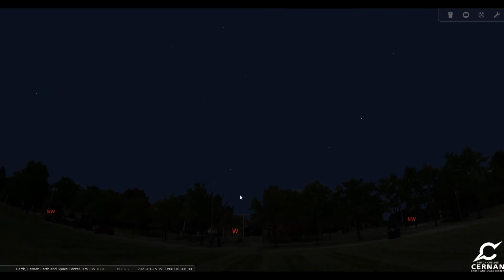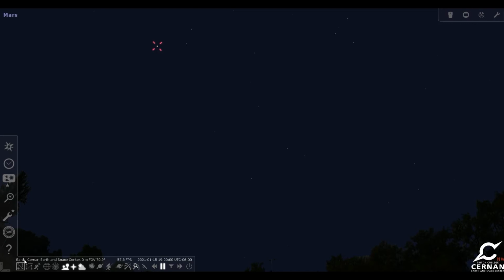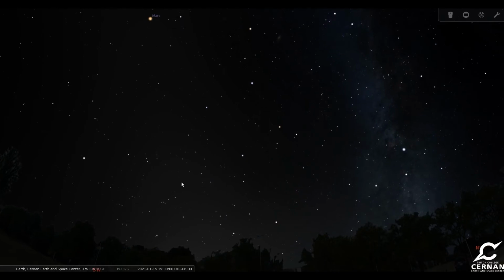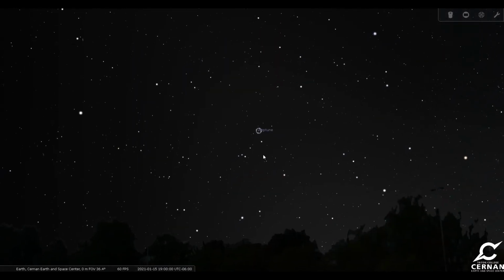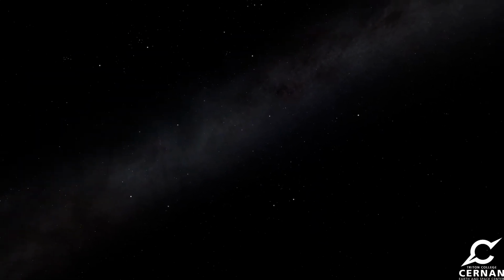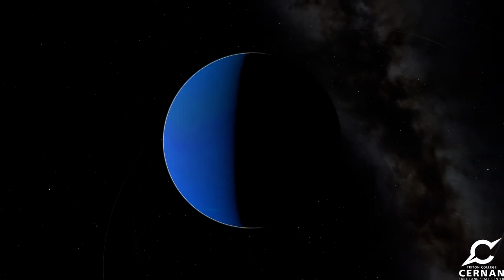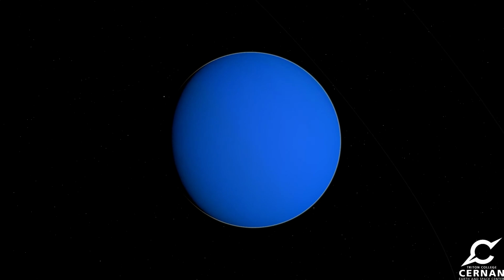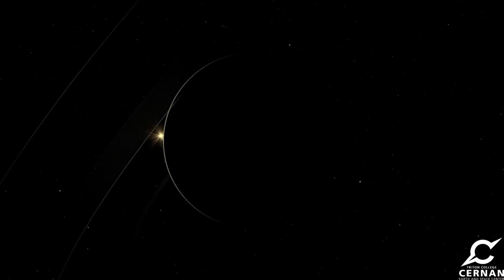Planet Profile: Neptune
Let's take a closer look at the furthest planet from our Sun, the ice giant Neptune.

Created using Stellarium and Digistar 6